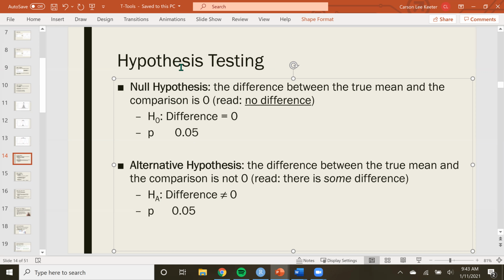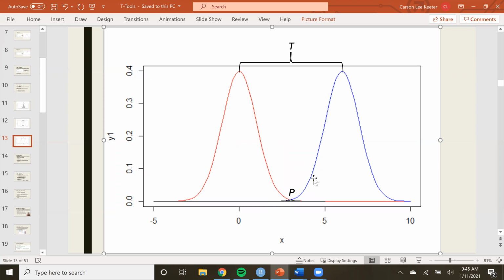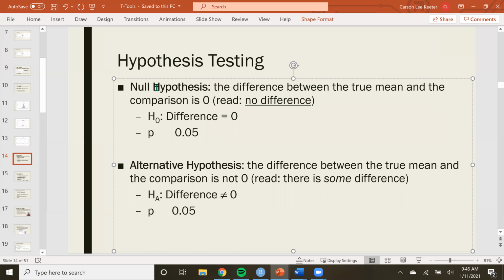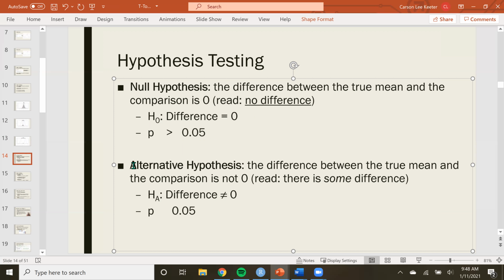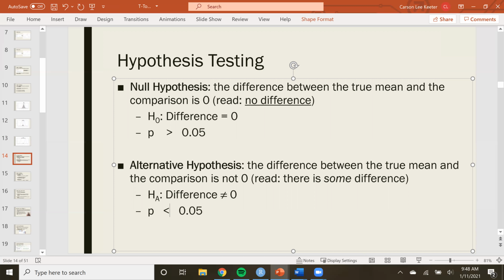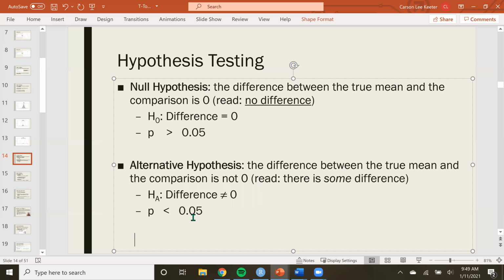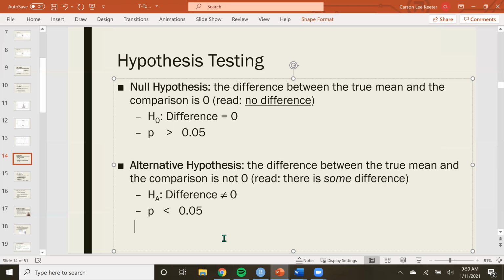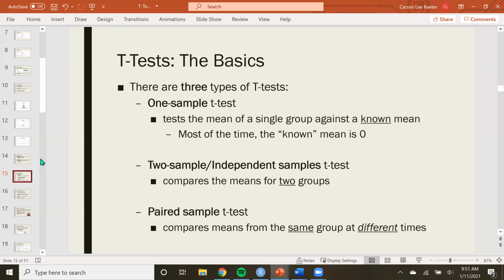Hypothesis Testing Basics /// STAT 3050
There can only be one (claim about the population)